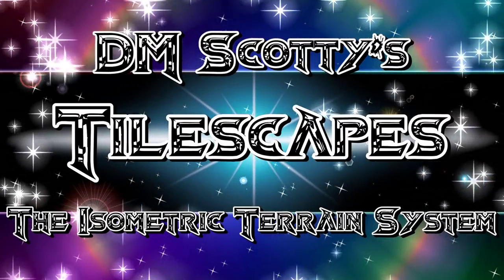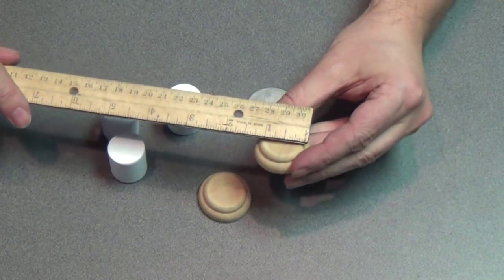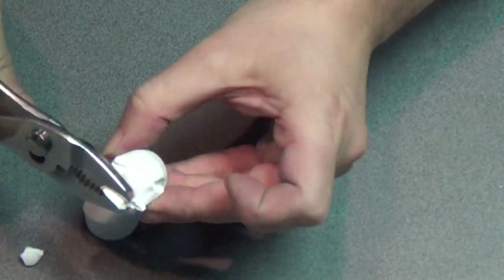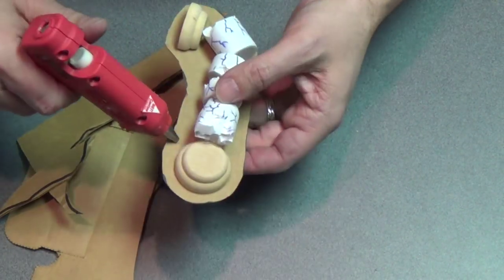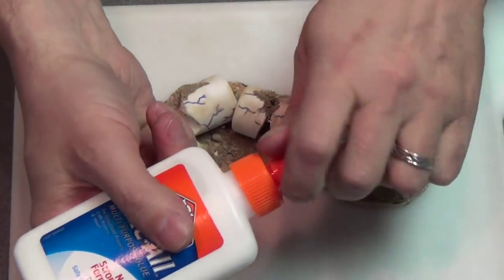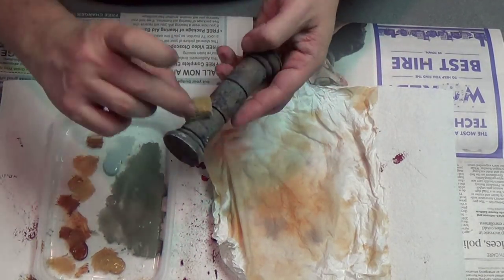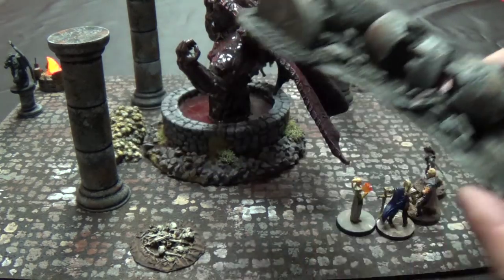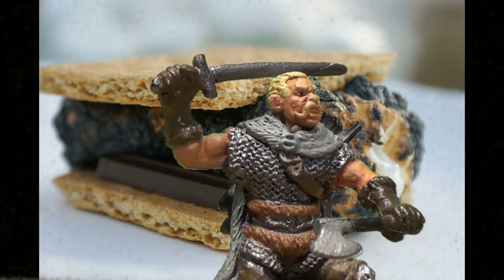DM Scotty's TILESCAPES Game Terrain MARHMALLOW PILLARS for D&D and Pathfinder #005